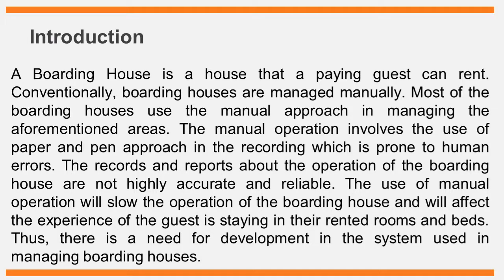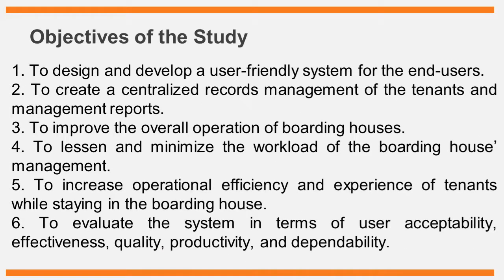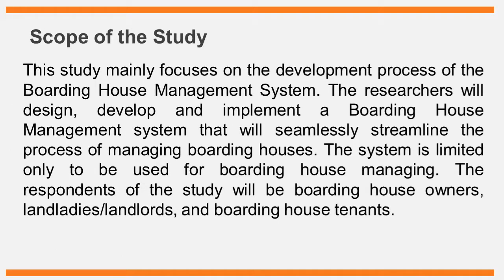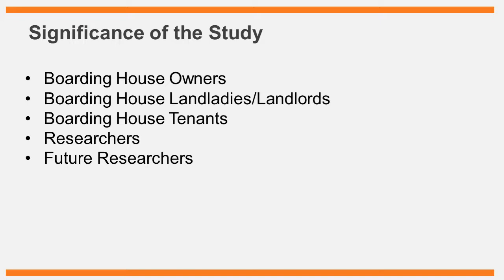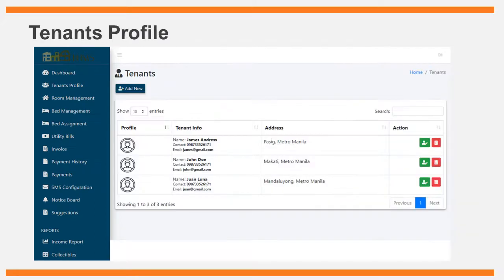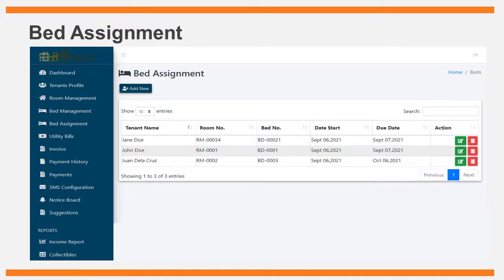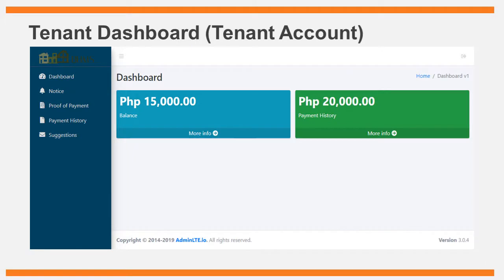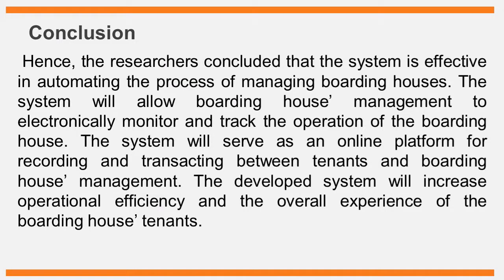Boarding House Management System - Presentation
Boarding House Management System
The development process of the Boarding House Management System is the primary topic of this investigation. It is the goal of the researchers to develop and put into operation an automated board house management system that will significantly reduce administrative burdens on boarders and boarders' families. Currently, the system is only capable of being utilized for boarding house administration. Boarding house proprietors, landladies/landlords, and boarding house tenants will all be among those who participate in the study.